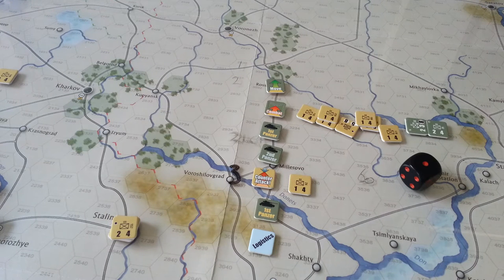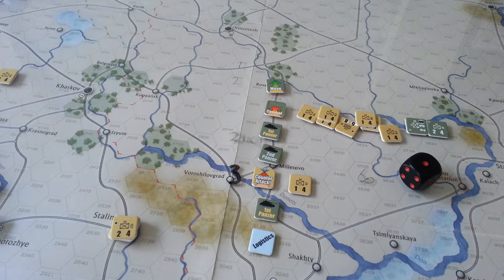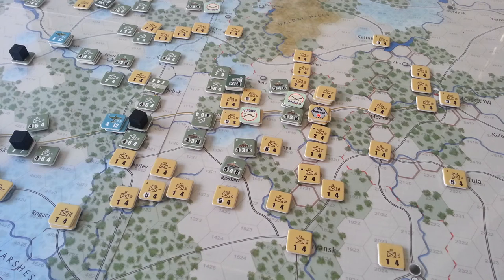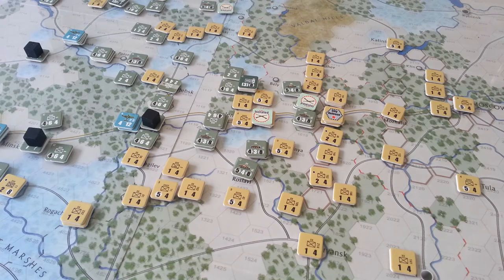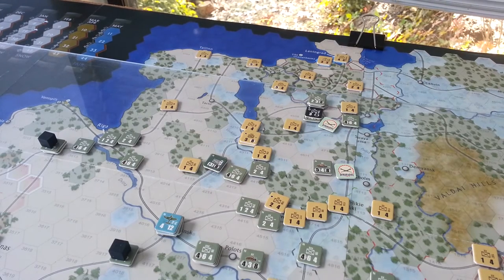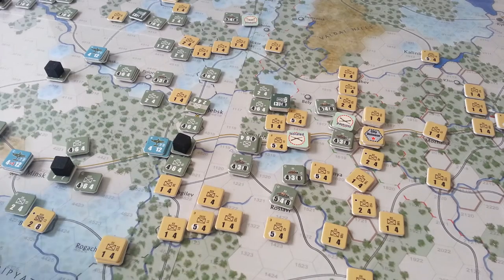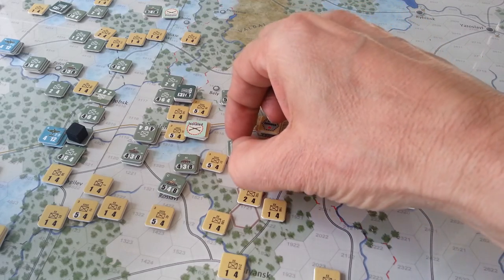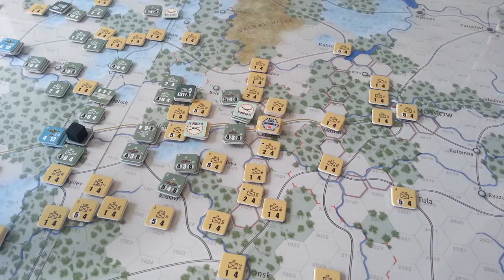The Dark Valley t4-1